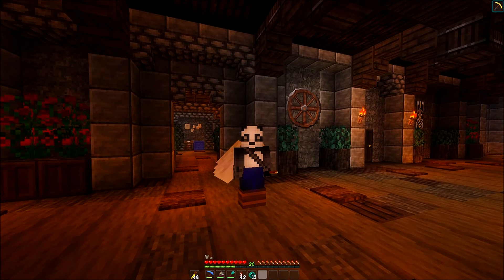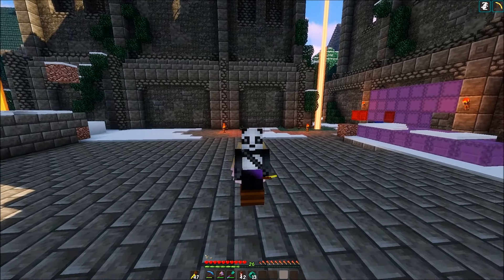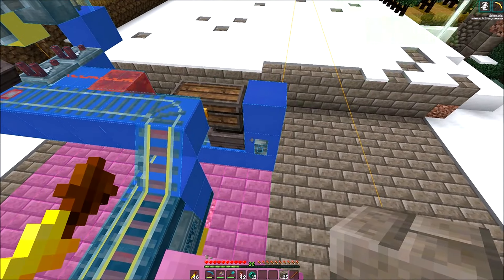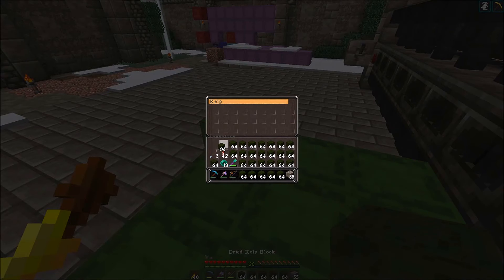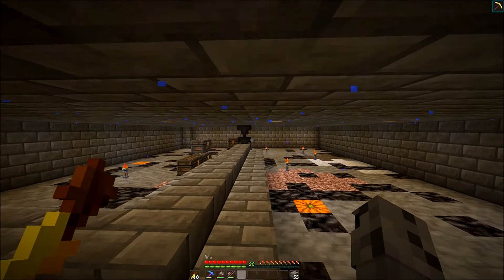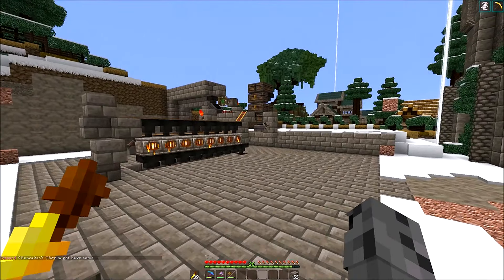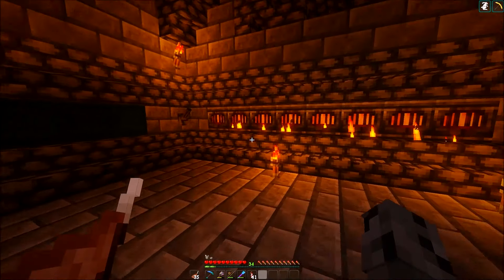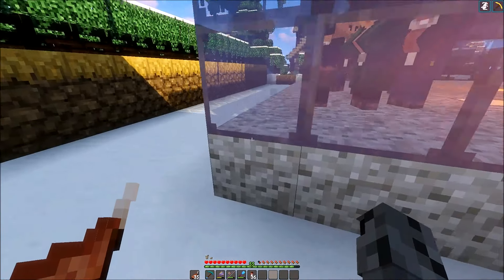LPMT - Ep 37 Cactus Xp Array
Hey everyone its PandaBear707 playing on Xisuma's LPMT server!